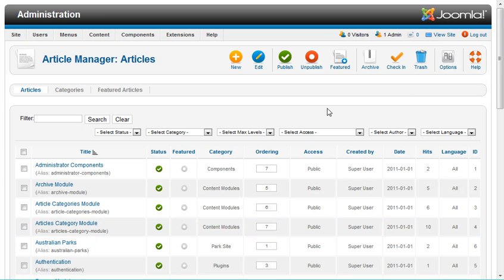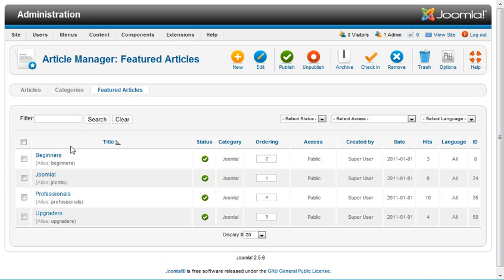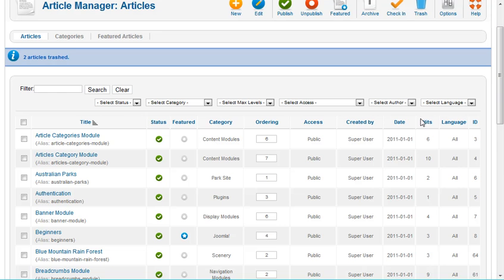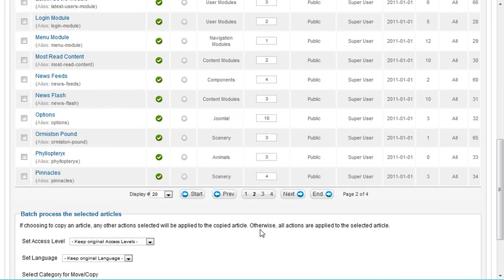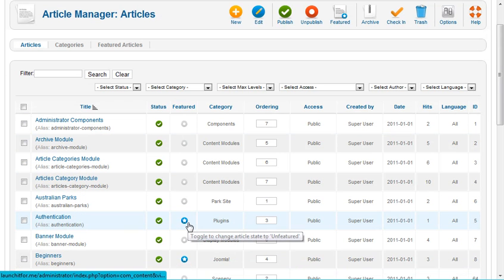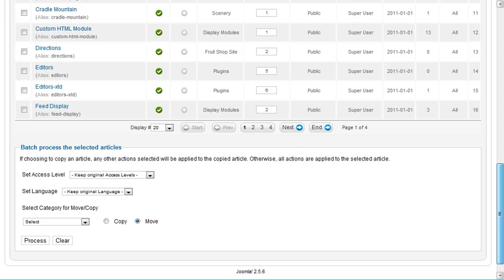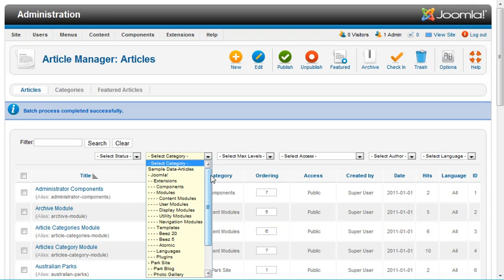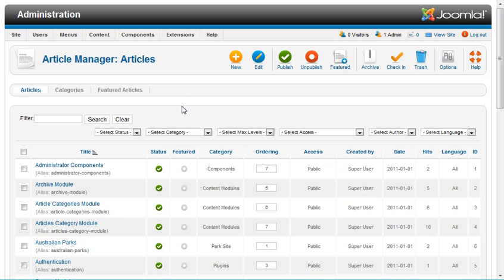Article Manager Articles